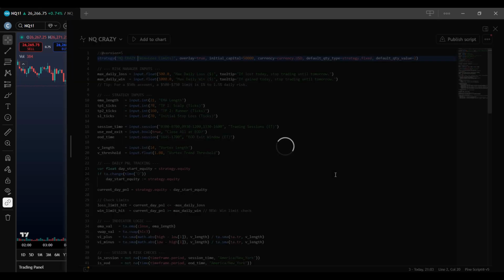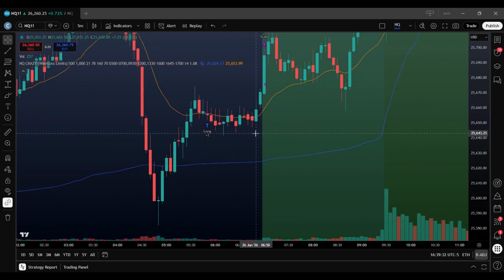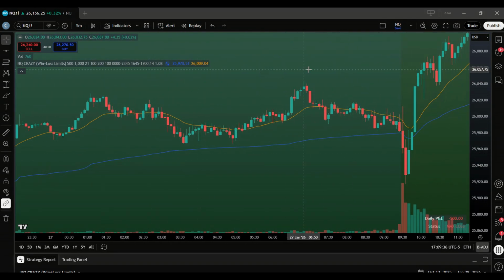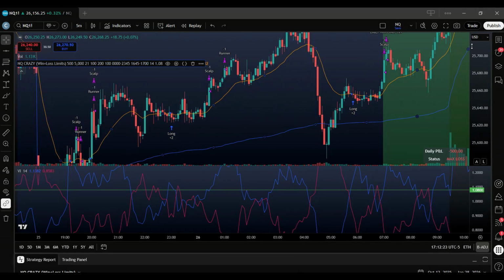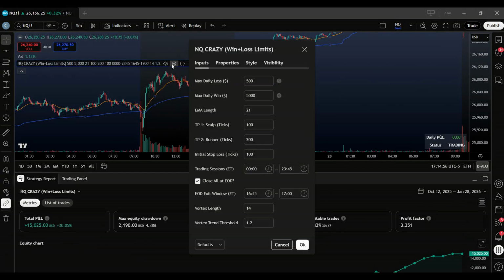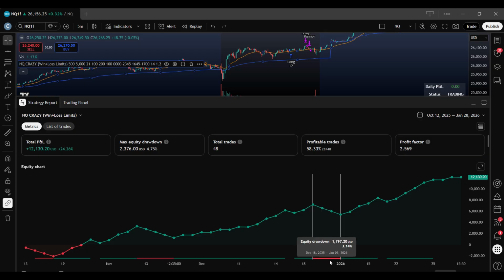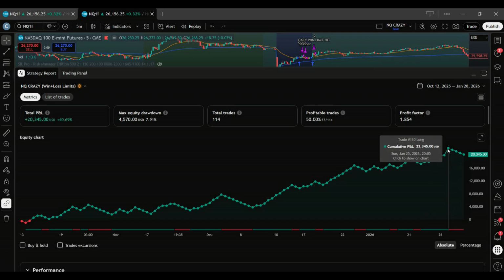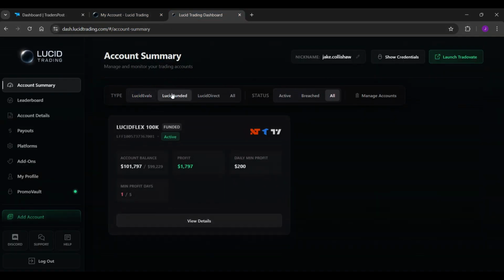Trading Strategy Explainer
How add a script and modify back testing.